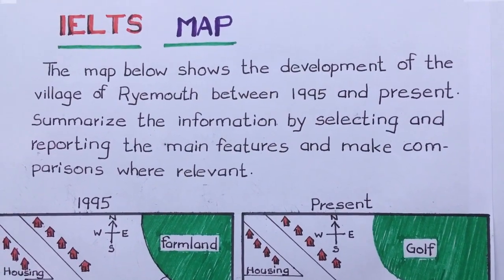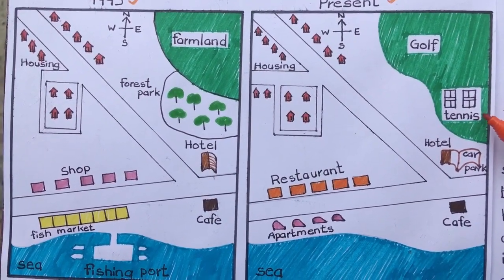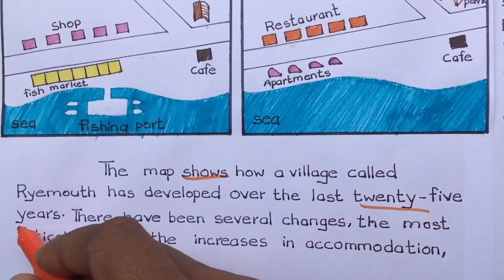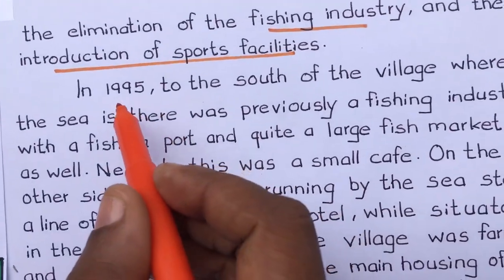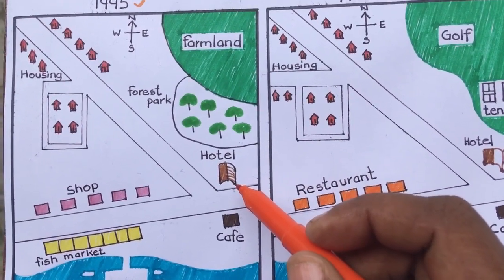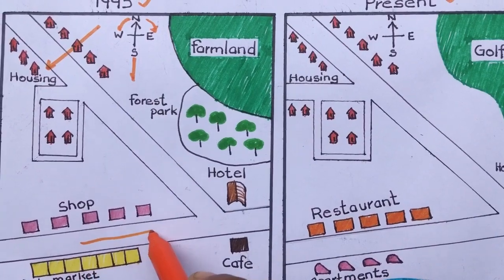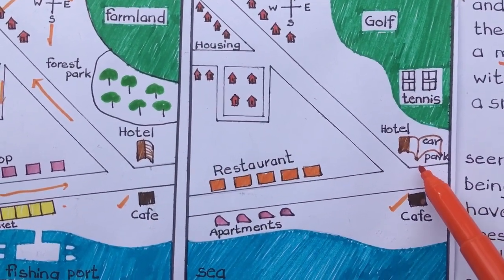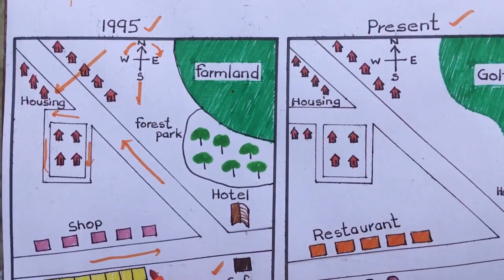IELTS MAP Writing | sample question and answer@meeraenglish#english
IELTS MAP Writing Task 1 | IELS Sample MAP Writing  @Writing class
Hi friends
This is a simple task 1  MAP essay and This is a BAND 9 format.
I hope this will help you to score better BANDS.